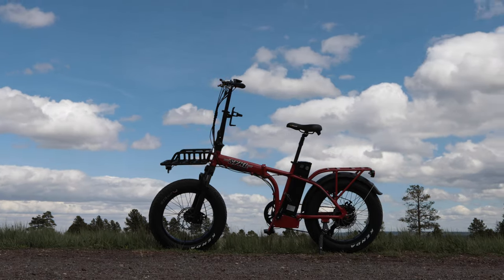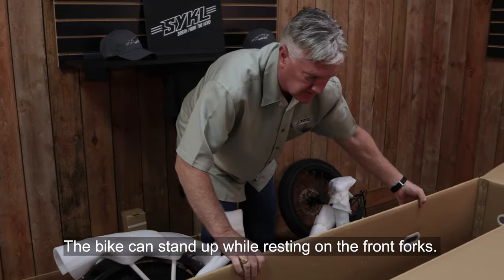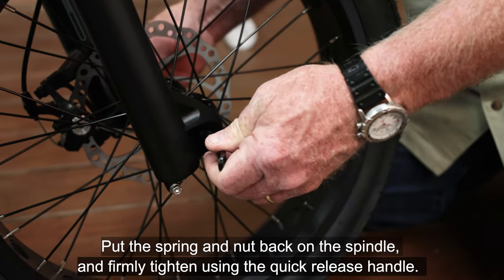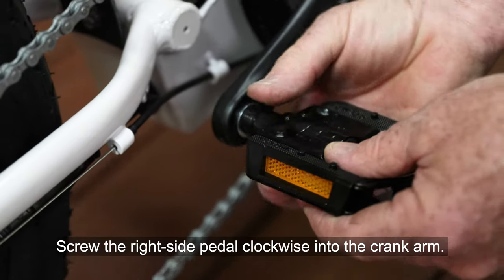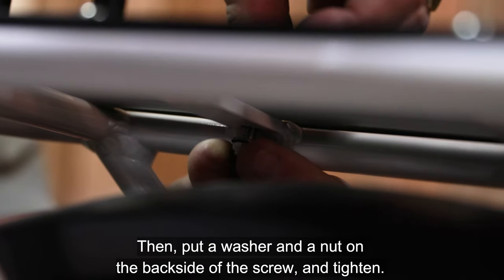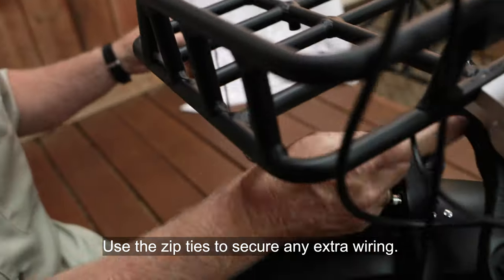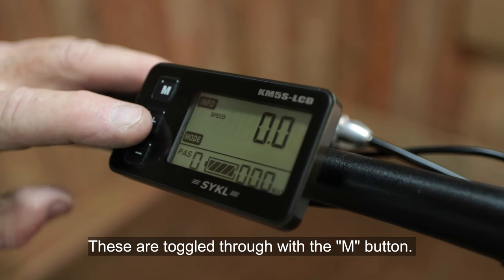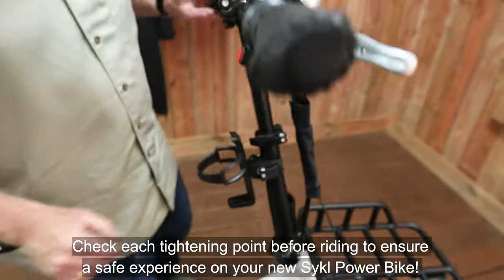How-To Assemble SYKL Power Bike | C750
Thank you for purchasing a SYKL Power Bike! Please watch this video for assistance when putting your new bike together.

This video is for the following bikes: C750 and C750 ST